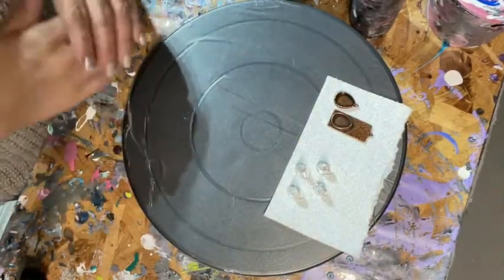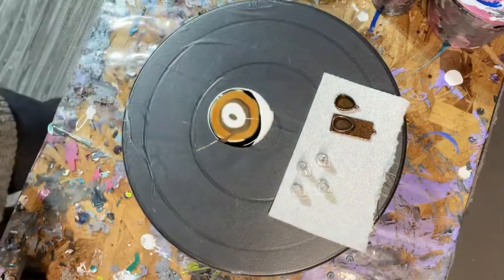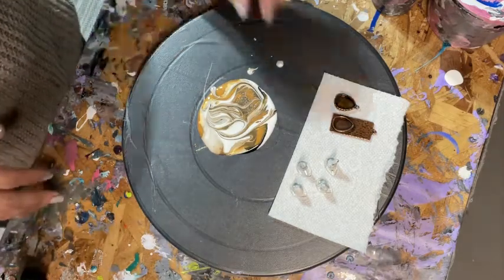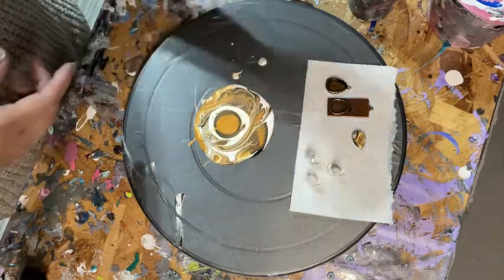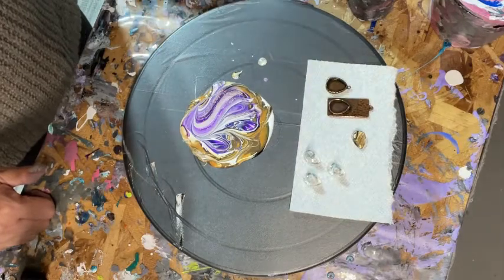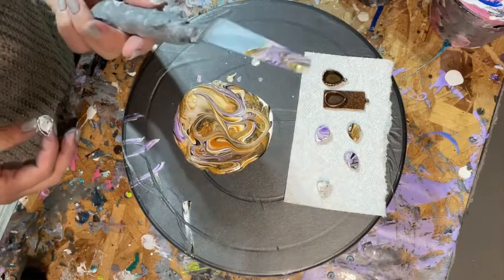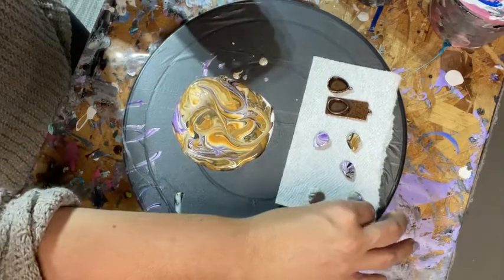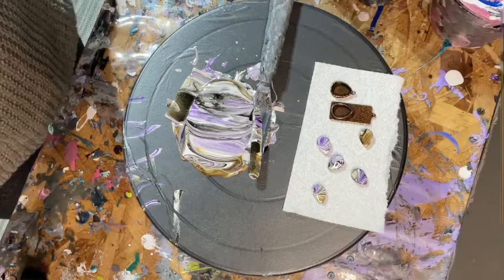Video #8 - Poured/Dipped Jewelry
This is a video showing one of my processes for making poured/dipped jewelry.  It was unplanned and basically created on the fly, so please forgive my un-preparedness in some parts.

Here is a list of what was used including recipes.
I started with the white house paint for the base, layered colors in no particular order, then topped with the cell activator.
-CraftsMart metallic gold and bronze
-White house paint
-Black Artist's Loft
-Purple (Diox) Liquitex
I mixed US Floetrol with all paints except the white house paint that was used as-is.  A little water was added to thin as needed.  I eyeball and go by consistency when adding Floetrol.
Cell Activator:  3 parts Australian Floetrol / 1 part Amsterdam Titanium White
Pendant settings are from AZ Supplies on Etsy

Also be sure to check out my Facebook group “Acrylic Poured Functional Art”.